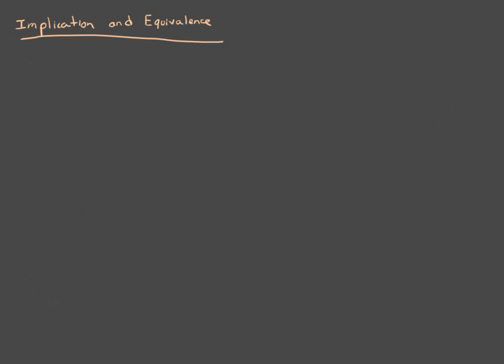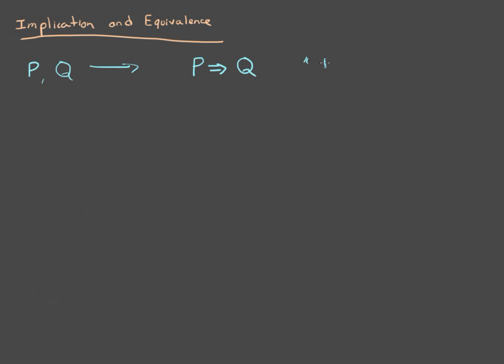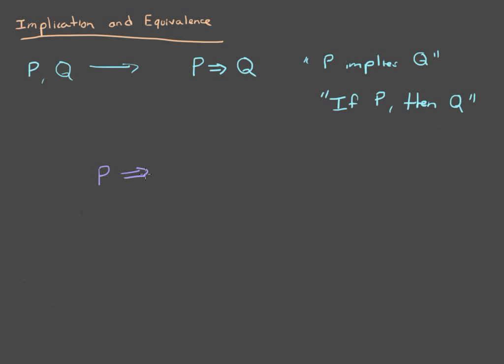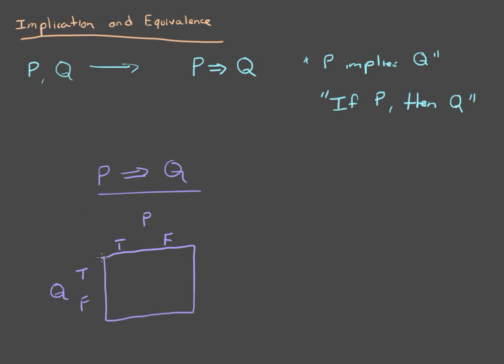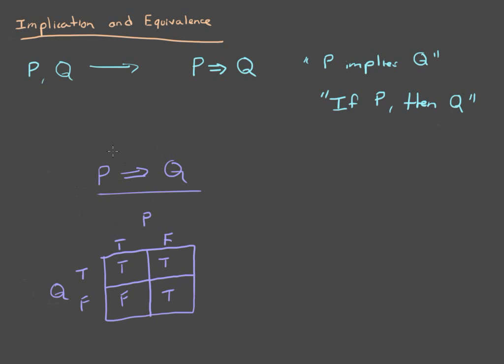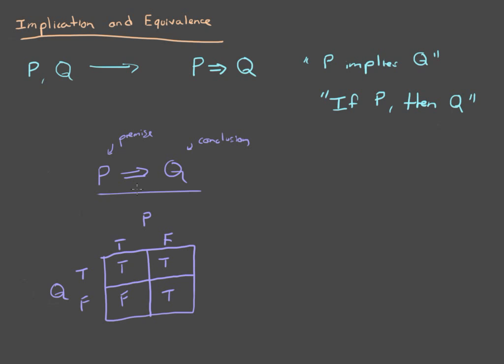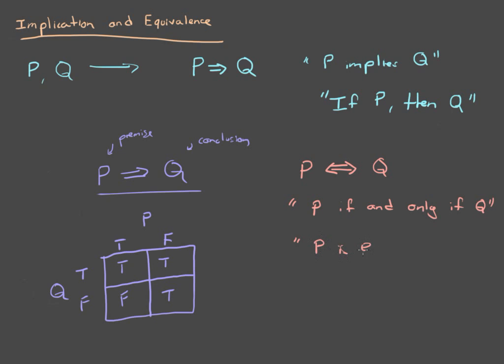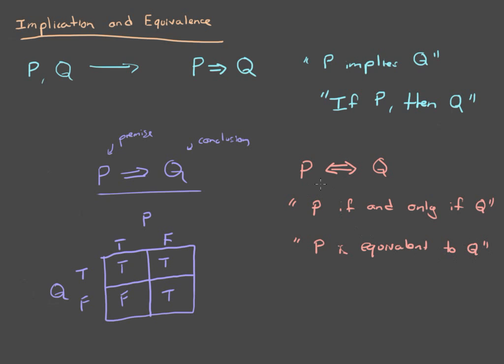Propositional Logic 4: Implication and Equivalence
We talk about statements of the form "If P, then Q"